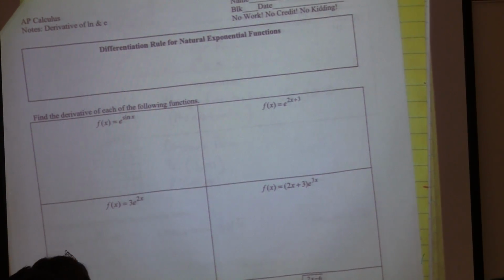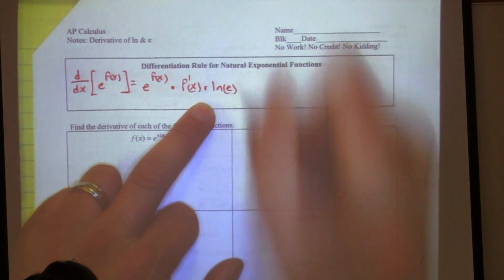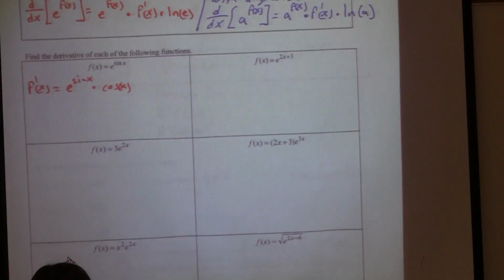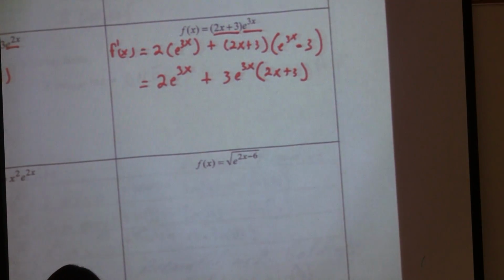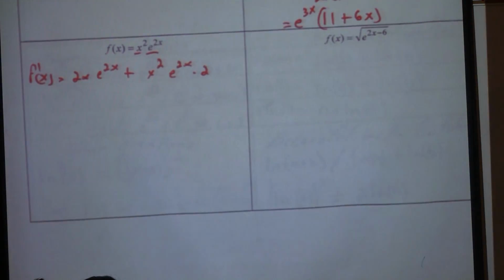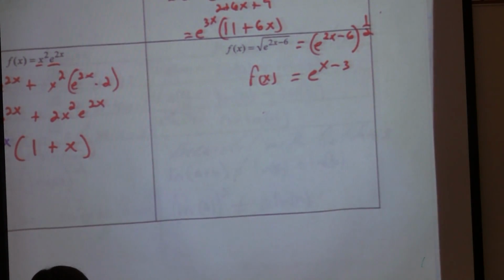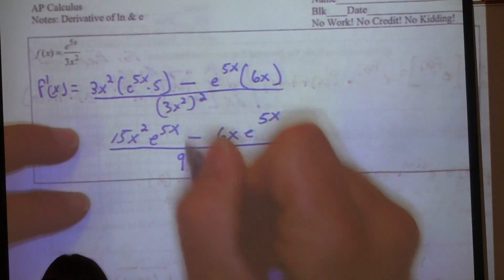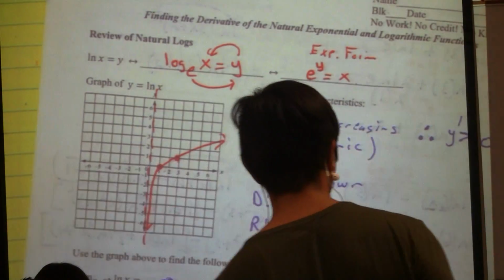11-2-2016 Natural Exponential Function and its Derivative Part 3